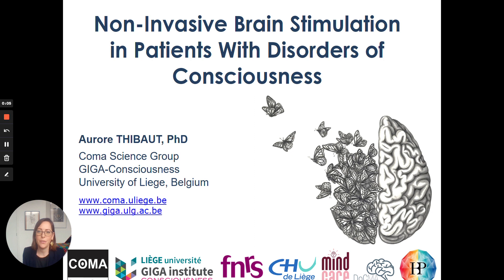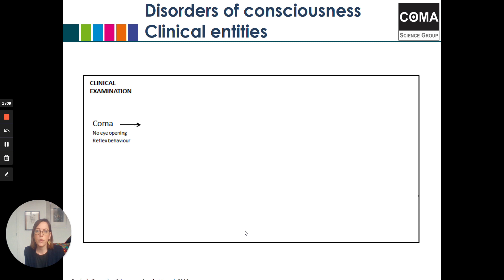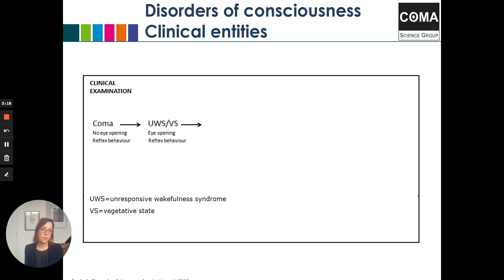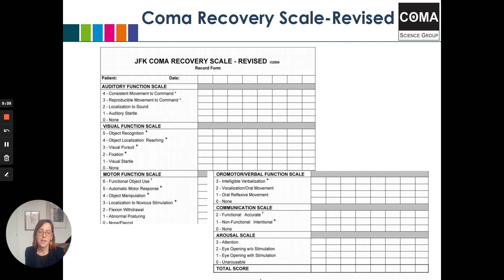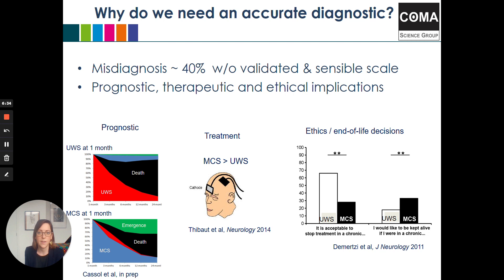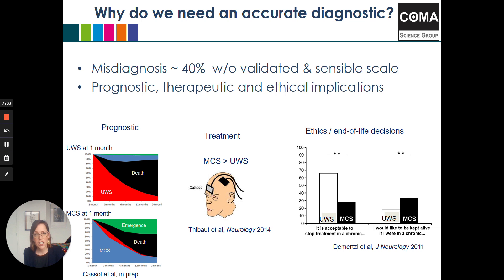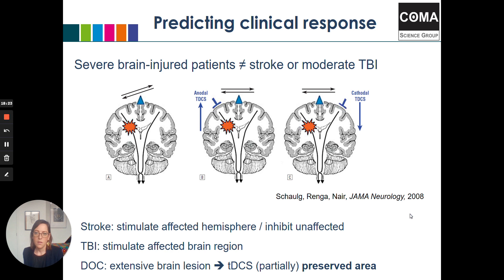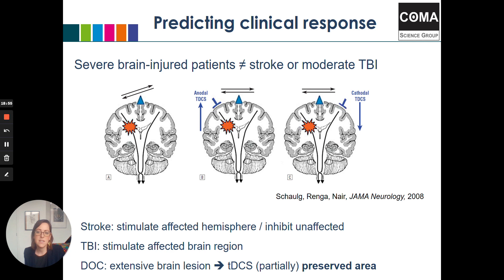Non-Invasive Brain Stimulation by Aurore Thibaut